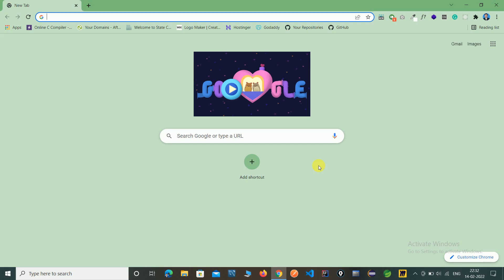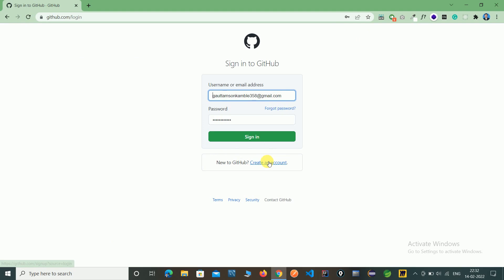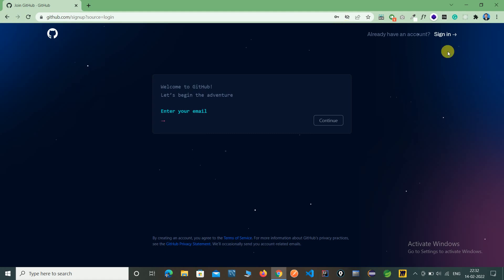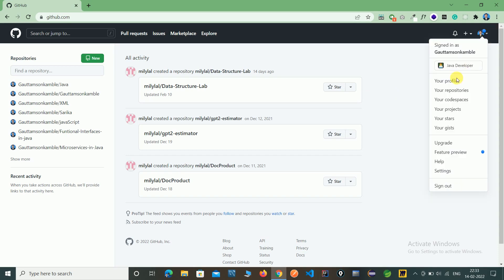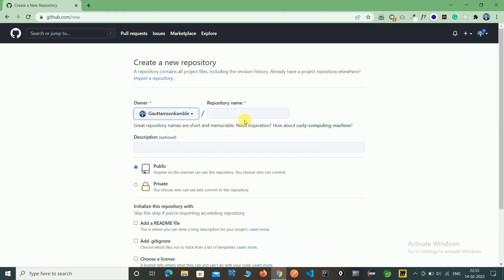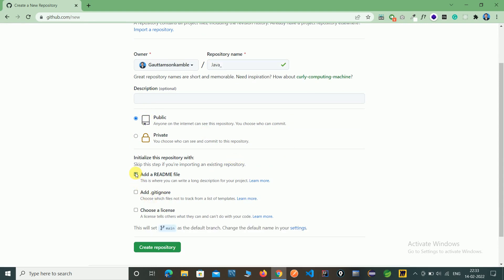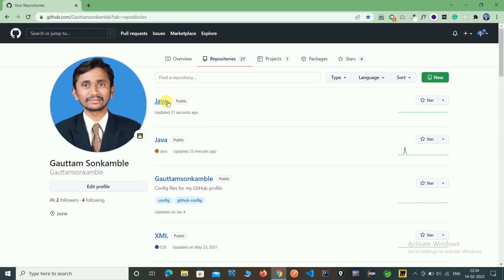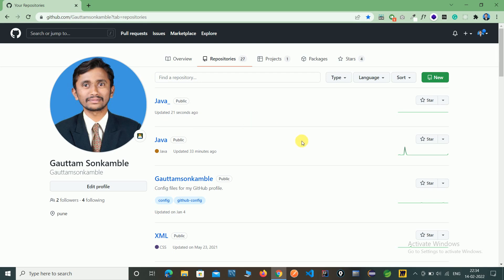How to create Repository in Git | GitHub